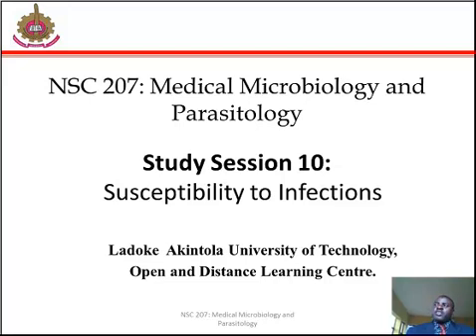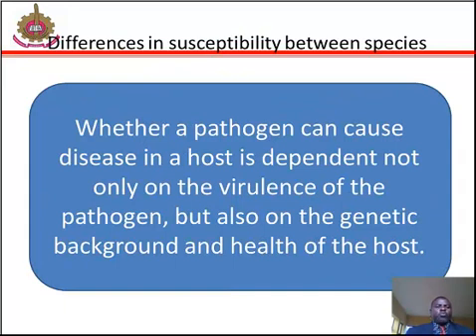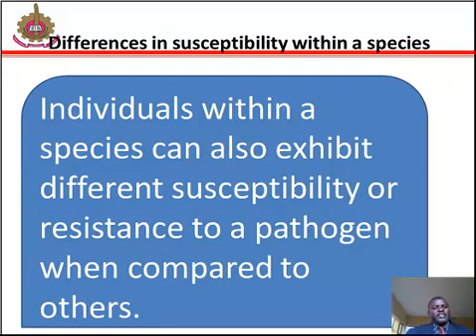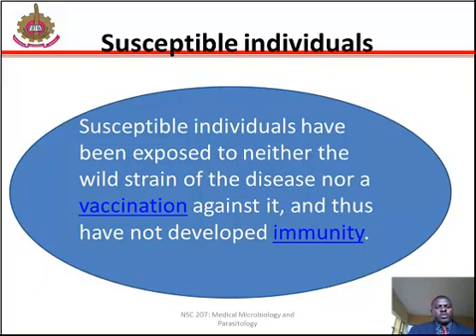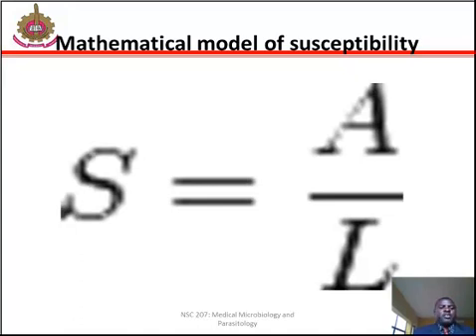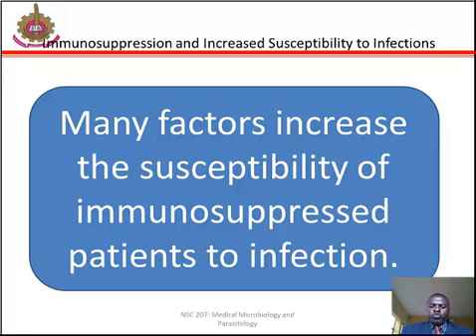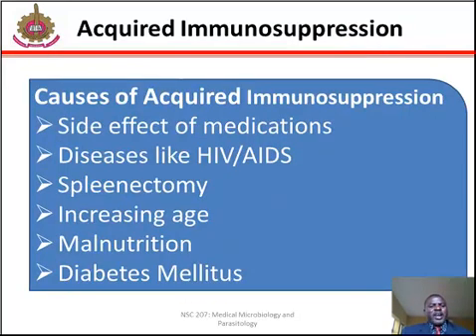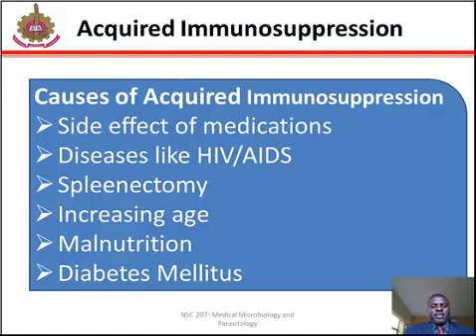NSC 207 SS10